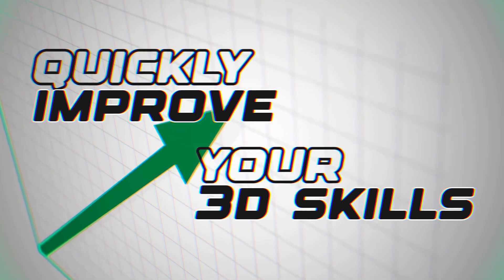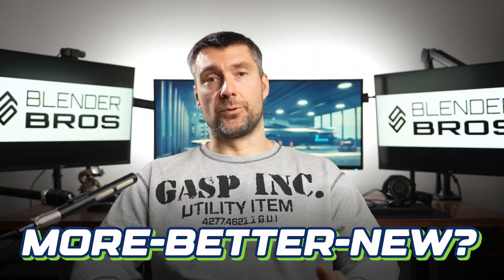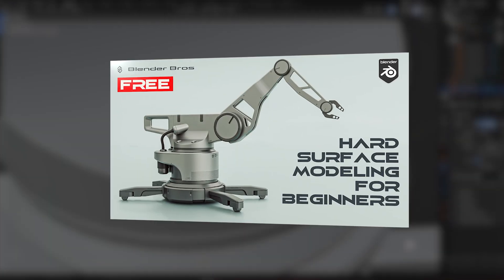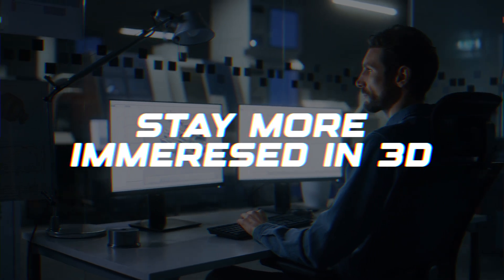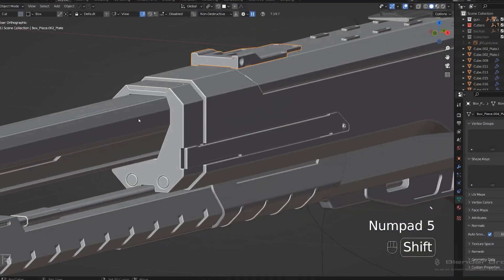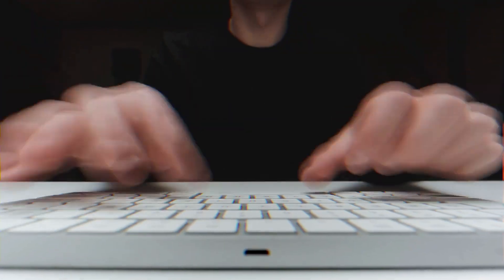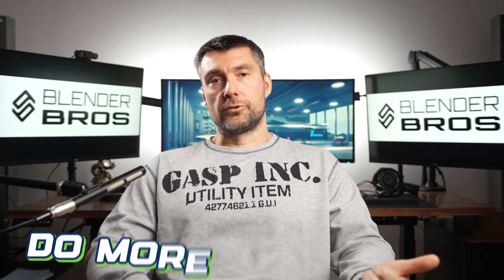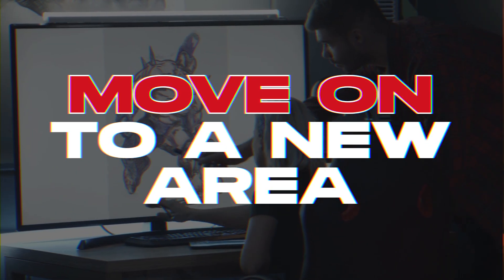More / Better / NEW